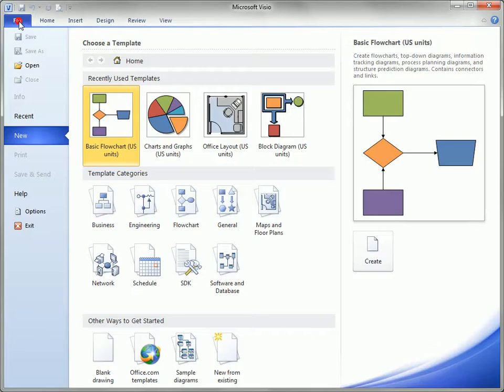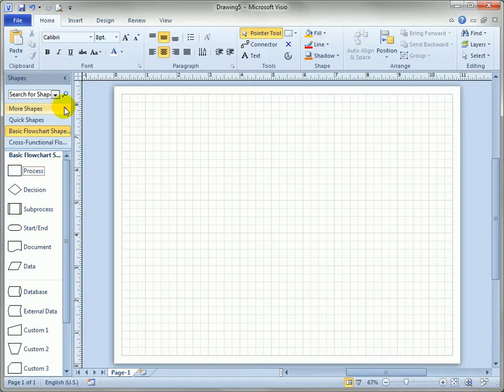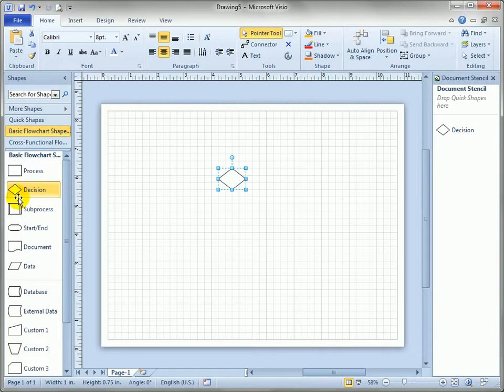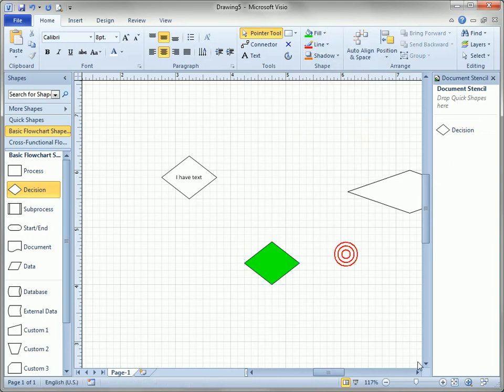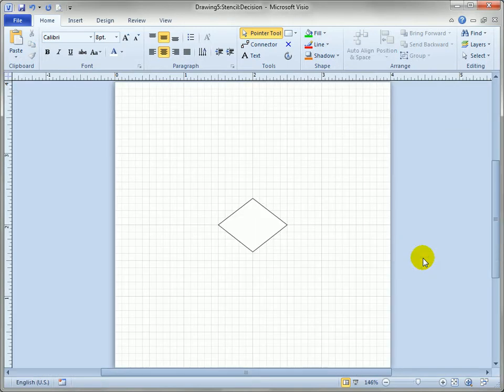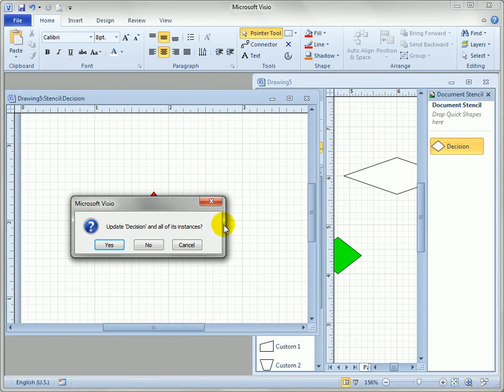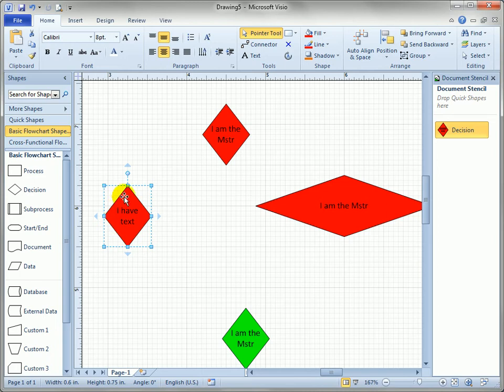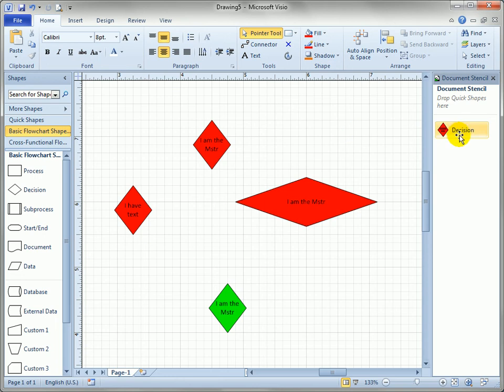2.2 Stencils & Masters